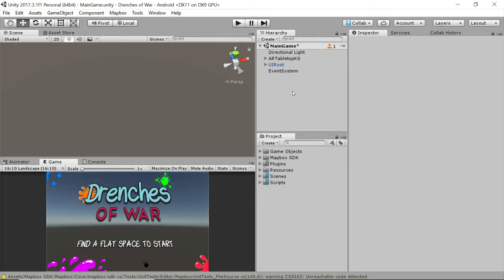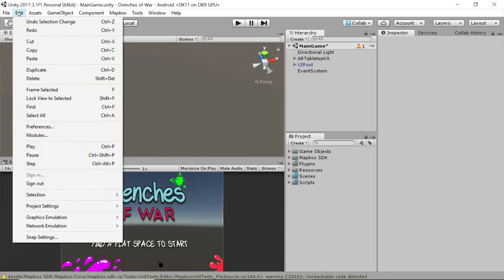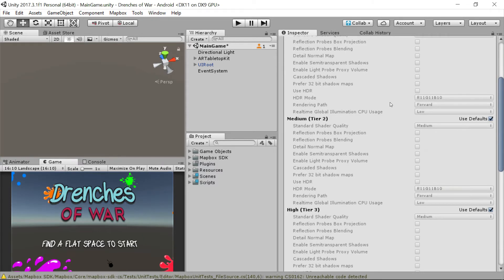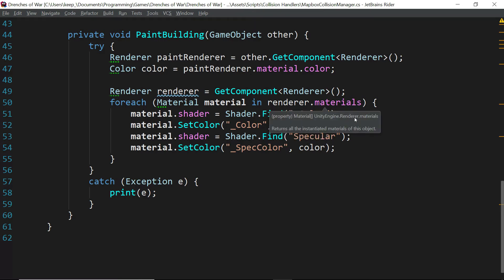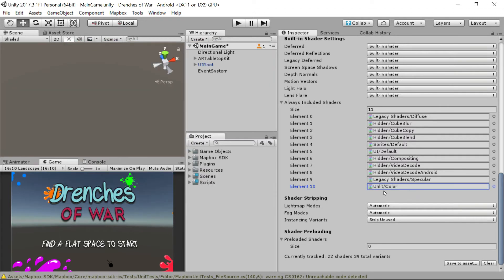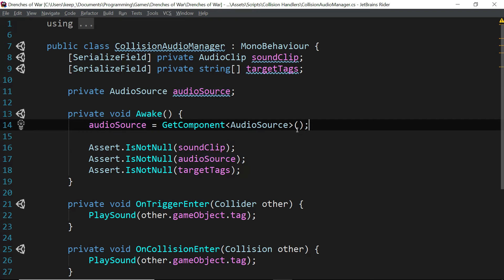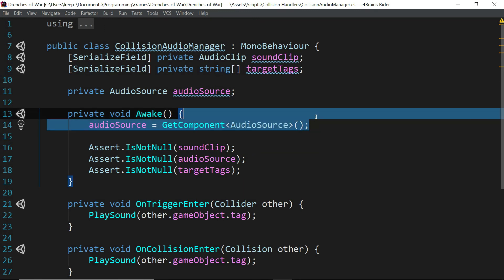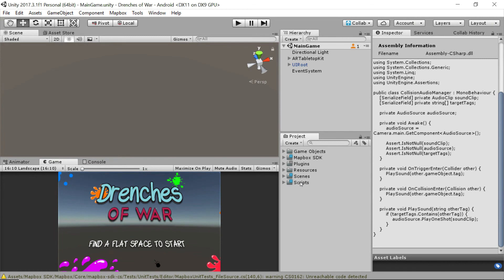Build a Unity 3D game with Mapbox (19/22) Building with shaders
In this lesson we fix some shading issues so that the paintballs and buildings are the correct color.